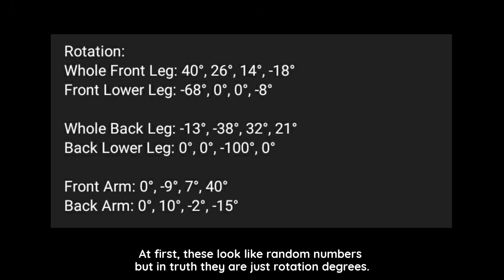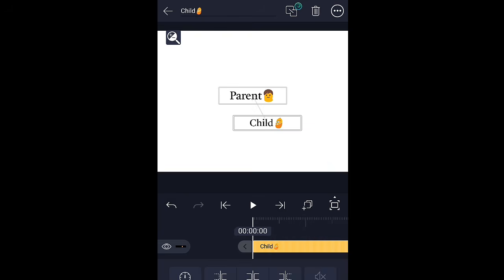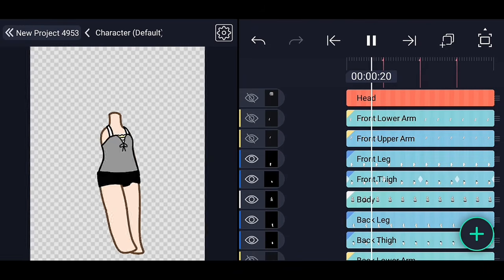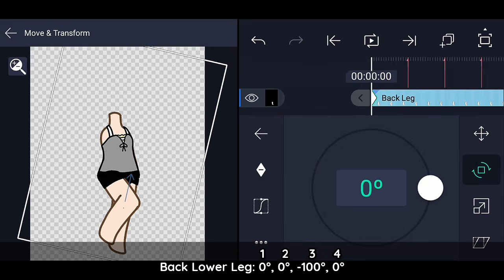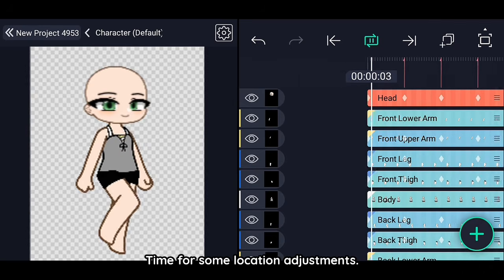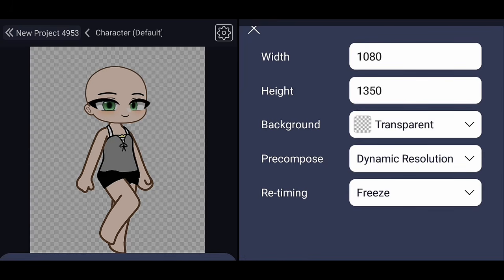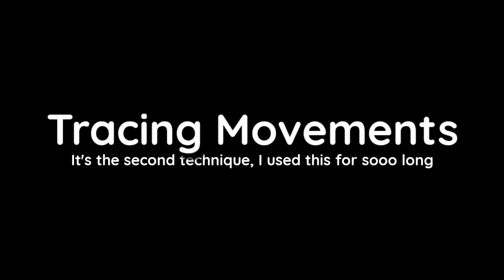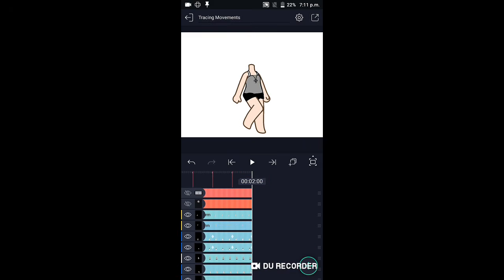[BEGINNER FRIENDLY] Character Walking Animation Tutorial in Alight Motion | Free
9th walking tutorial xD

🔷 Rotation:
Whole Front Leg: 40°, 26°, 14°, -18°
Front Lower Leg: -68°, 0°, 0°, -8°

Whole Back Leg: -13°, -38°, 32°, 21°
Back Lower Leg: 0°, 0°, -100°, 0°

Front Arm: 0°, -9°, 7°, 40°
Back Arm: 0°, 10°, -2°, -15°

Here's the Running Version!

🔷 Gacha Stu-Club is a combination of Gacha Studio and Gacha Club.

🔷┃Timestamps:
00:00 | Intro
00:03 | Important Information
00:55 | Technique 1: Just Rotate & Locate
00:58 | Importing Model
01:20 | Parenting & Grouping (For people using different ones)
02:16 | Rotation
05:55 | Location
06:35 | Minor Adjustments
07:00 | Looping (Increase Walking Animation Duration)
07:50 | Walk from one place to another
08:25 | Speed up the Animation
08:36 | Technique 2: Tracing Movements
10:00 | Outro